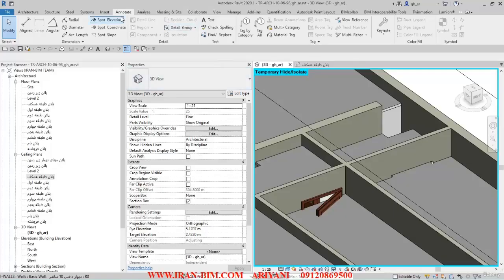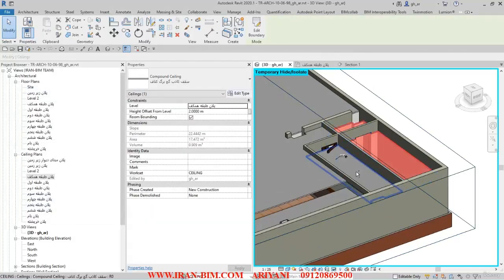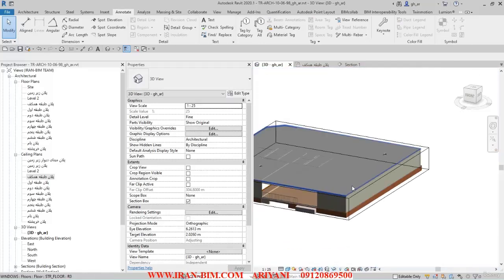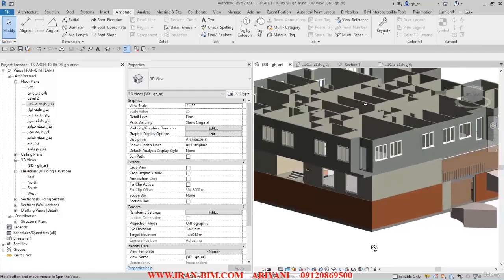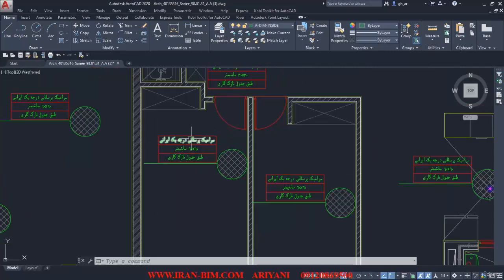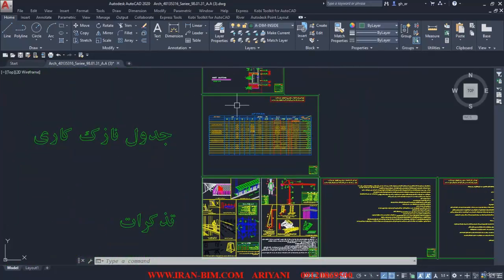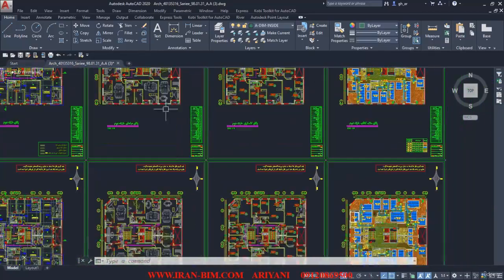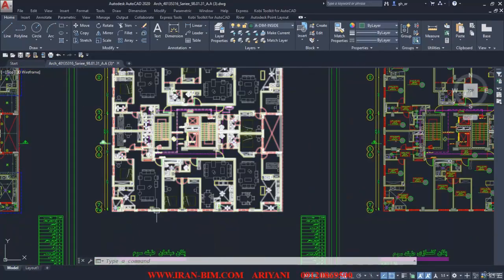42 Finishing wall Height & Ceiling